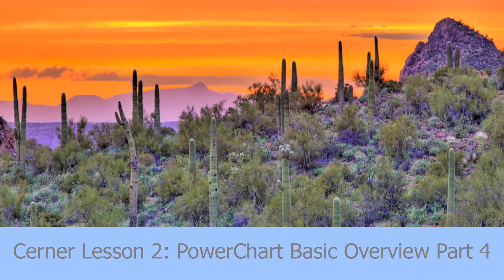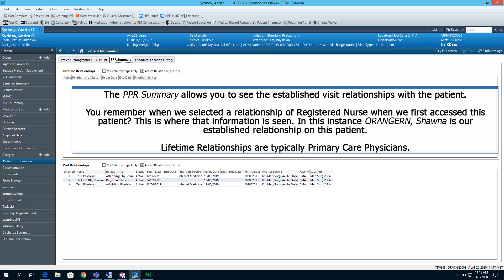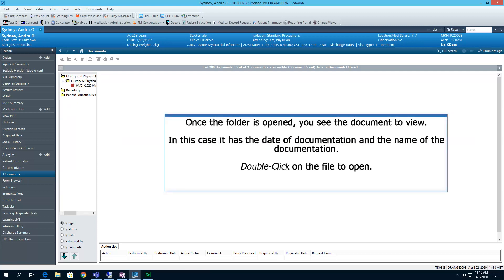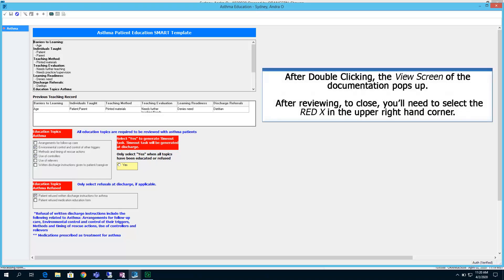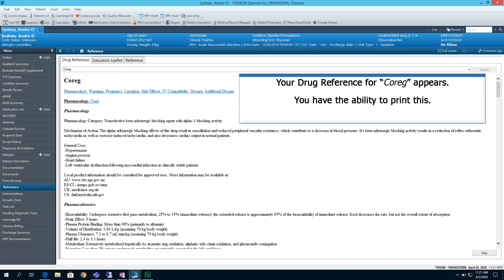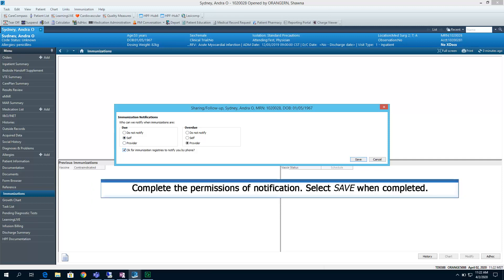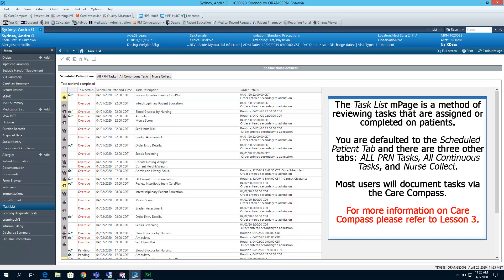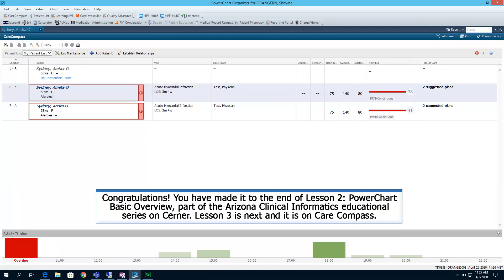Cerner Demo 02 PowerChart Basic Overview Part4